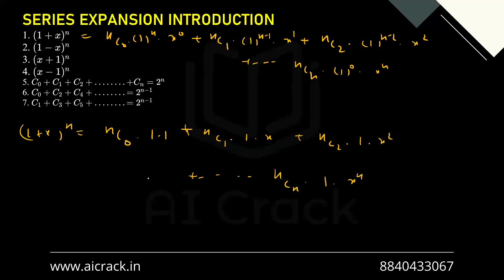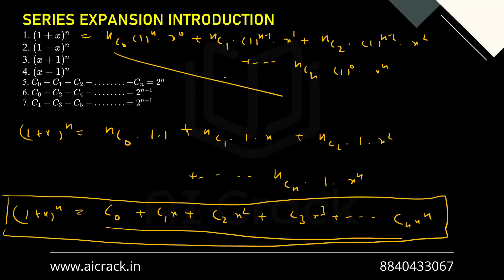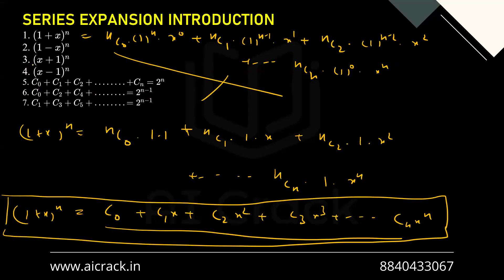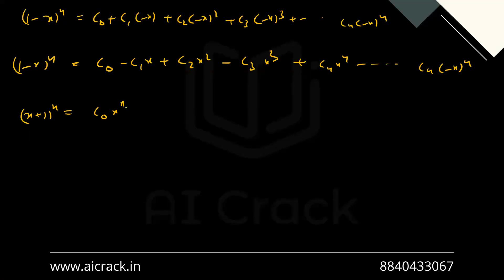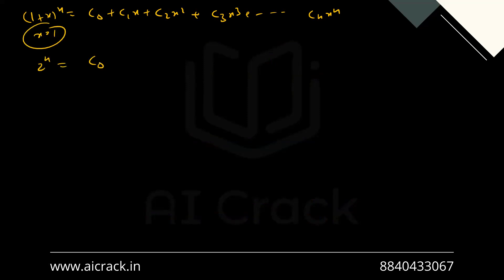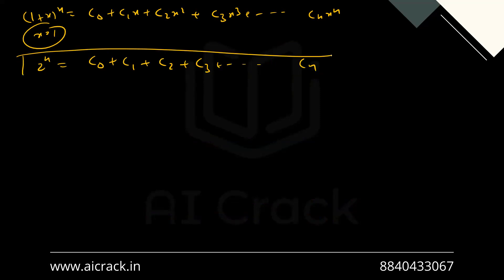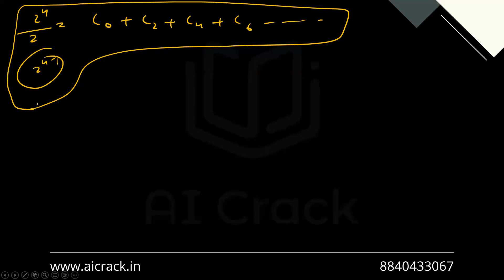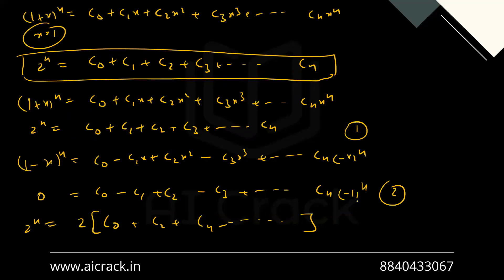PGDBA 2024 Preparation | Maths | Binomial Lecture 3 Pt 2 | AI Crack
AI Crack has taken an initiative to give free lectures on every single topic of Mathematics Syllabus of PGDBA.
The 15th Topic is Binomial
This is Binomial Lecture 3

To get Notes, Examples and Quizzes based on these lectures with video solutions, register